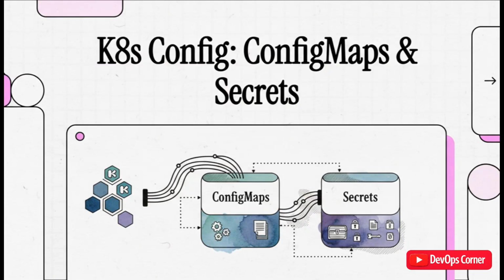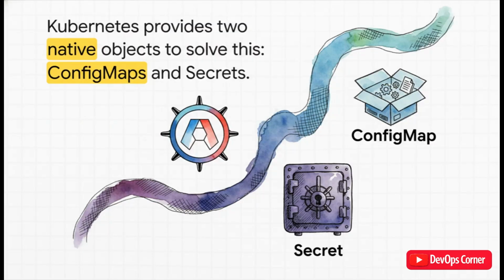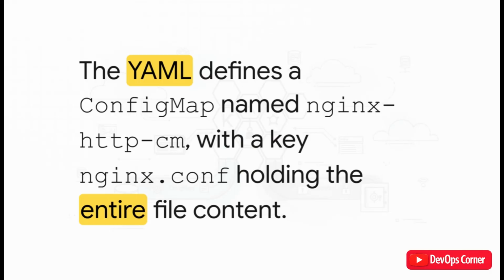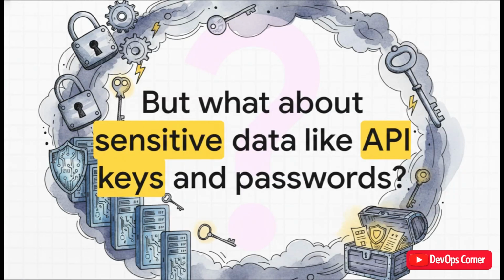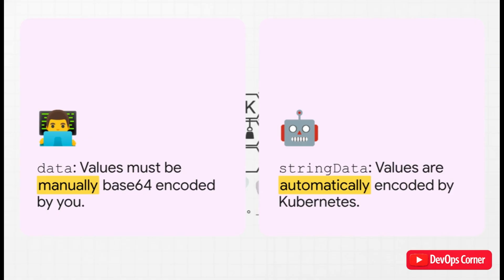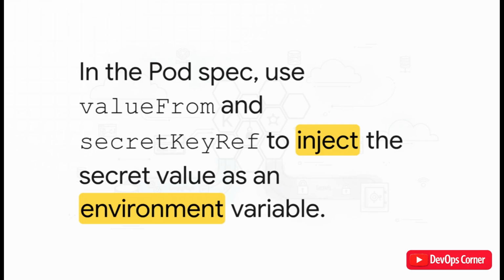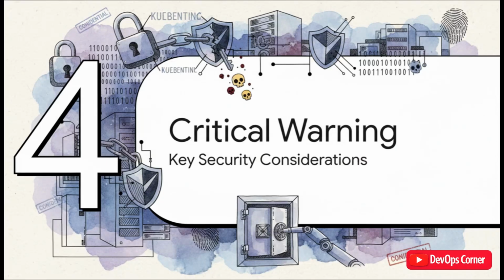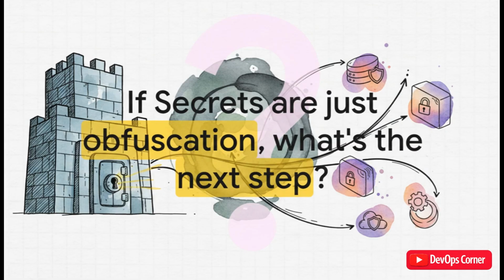Kubernetes ConfigMaps and Secrets explained.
🚀 Kubernetes ConfigMap & Secret as Volumes | CKA / CKAD Exam Guide | Kubernetes ConfigMap | Kubernetes Secrets

Most Kubernetes tutorials stop at using ConfigMaps and Secrets as environment variables — but CKA, CKAD, and real production clusters expect you to know how to use them as Kubernetes volumes.

⚠️ If your application needs configuration files, certificates, or properties files, env vars won’t cut it.

In this video, you’ll learn how to mount ConfigMaps and Secrets as volumes in Kubernetes Pods, exactly the way it’s required for Kubernetes certification exams and real-world workloads.

📘 What you’ll learn (Exam-Relevant):

✅ ConfigMap vs Secret (CKA / CKAD core concepts)
✅ Using ConfigMap as a Volume in Kubernetes
✅ Using Secret as a Volume securely
✅ Mounting configuration files into Pods
✅ Passing certificates & sensitive data to containers
✅ Kubernetes Pod volume syntax (YAML explained)
✅ Real-world examples: Prometheus, Elasticsearch, Java apps

🎯 Why this matters for Kubernetes Certifications:

Frequently tested in CKA & CKAD exams

Common Kubernetes interview questions

Core skill for production Kubernetes clusters

Required knowledge for stateful and config-driven apps

If you’re preparing for:
✔️ CKA (Certified Kubernetes Administrator)
✔️ CKAD (Certified Kubernetes Application Developer)
✔️ Kubernetes DevOps interviews

👉 This video is mandatory knowledge.

🧠 Key Kubernetes Concepts Covered:

Kubernetes ConfigMap
Kubernetes Secret
ConfigMap Volume
Secret Volume
Kubernetes Volumes
Kubernetes Pod YAML
Mounting files in Kubernetes
Kubernetes Configuration Management